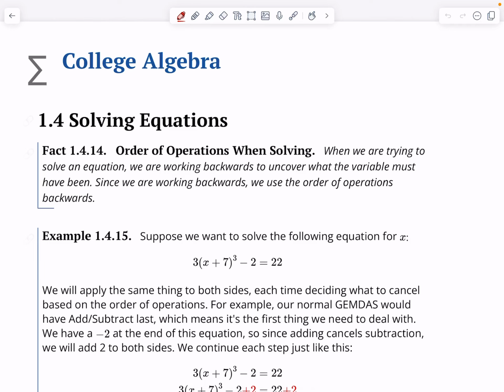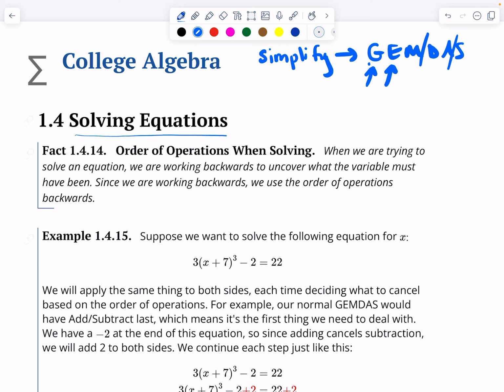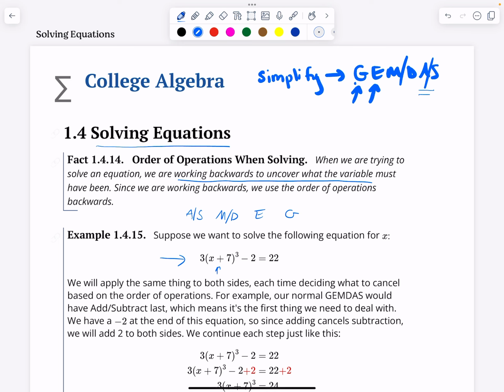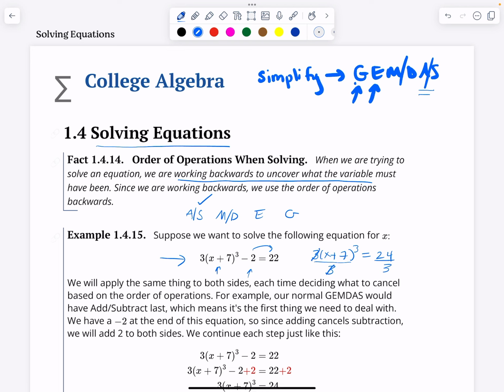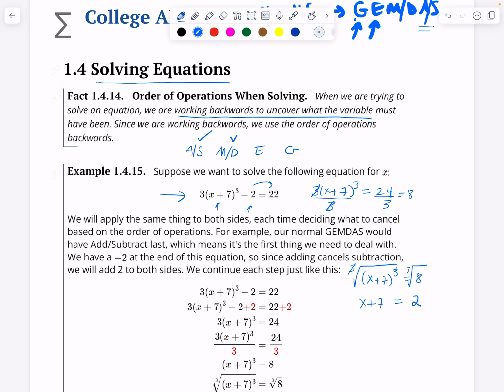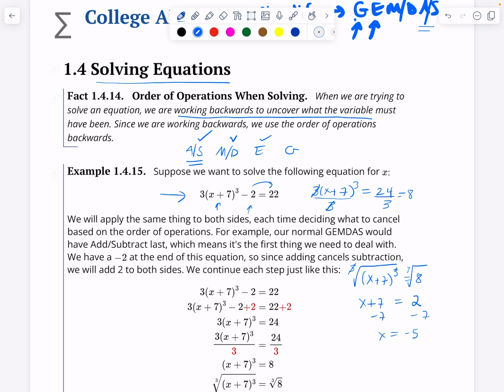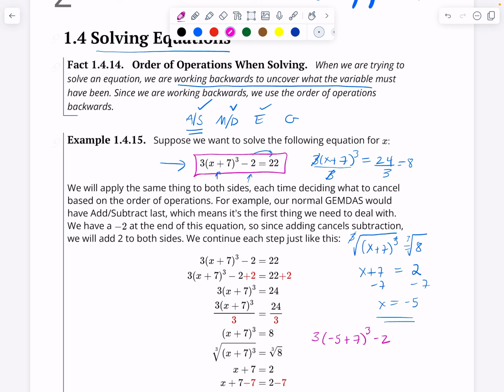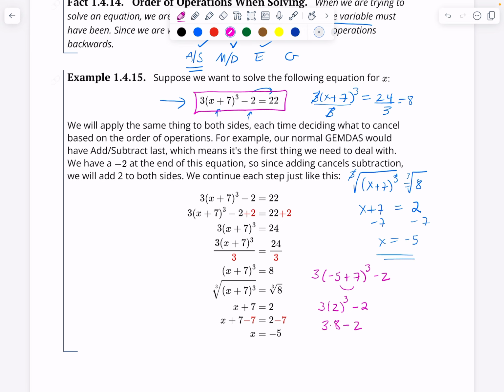College Algebra - Solving Equations